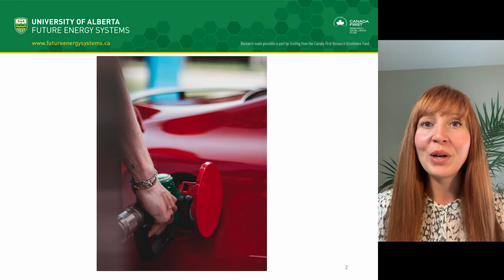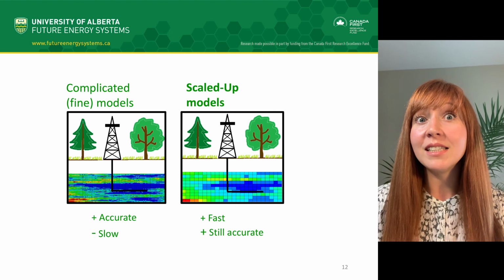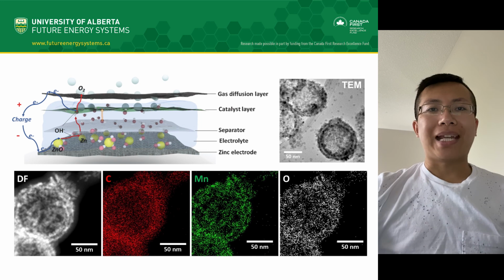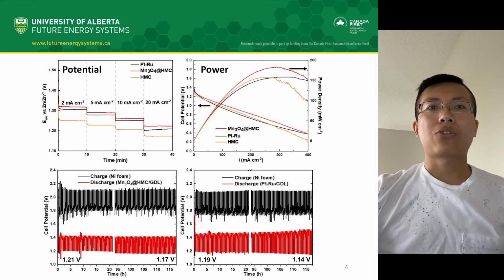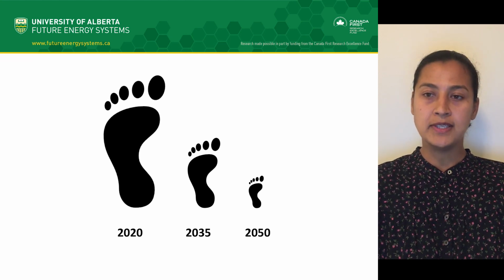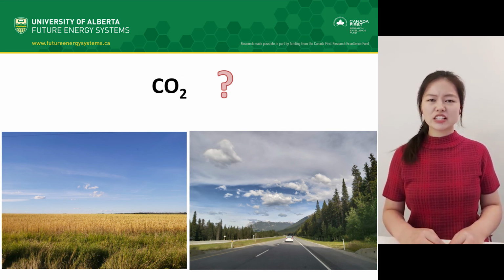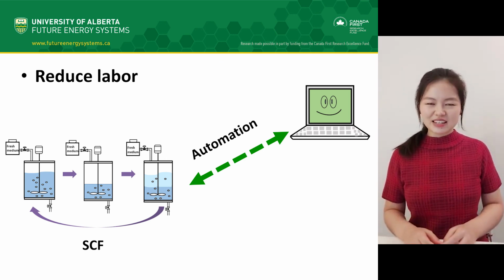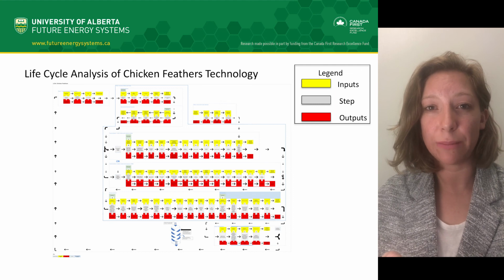3 Minutes on the Future of Energy | Mini Presentations from Alumni Week(end) Webinar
Can oil and gas be more environmentally friendly? How do we make renewable energy more efficient and affordable? Will communities become powerhouses in changing the game of energy? Explore these questions with a team of UAlberta grad students and postdocs who have three minutes to explain their research, before answering your questions!

Our Speakers:
- Elena Andriianova, PhD Student, Department of Civil & Environmental Engineering
- Maggie Cascadden, PhD Candidate, Alberta School of Business
- Yingjie (Jay) He, Masters Student, Department of Chemistry
- Neelakshi Joshi, Post-Doctoral Fellow, Urban Environment Observatory
- Jie Wang, Post-Doctoral Fellow, Biorefining Conversions and Fermentation Laboratory

This webinar is a part of Alumni Week(end): Campus to Couch Edition on September 22, 2020. To check out their other exciting content, including lectures, tours, family-friendly content and more, visit uabgrad.ca/aw2020.